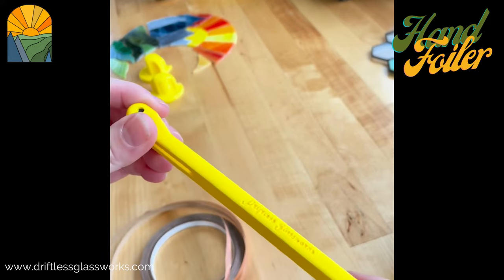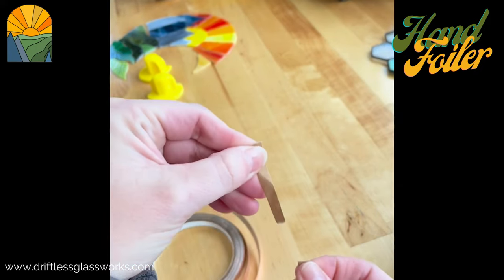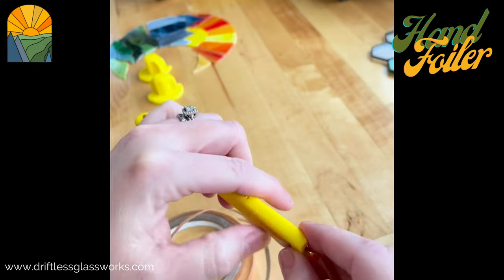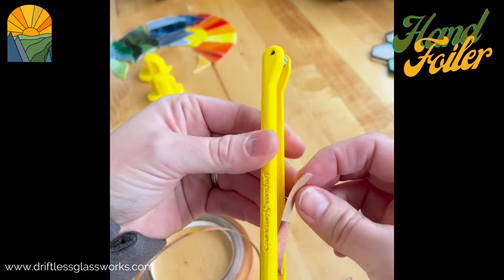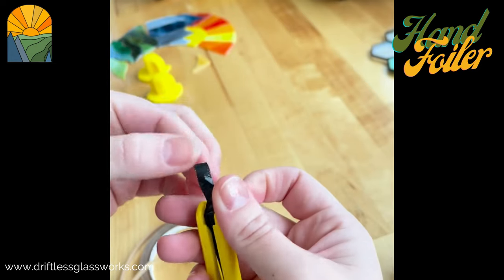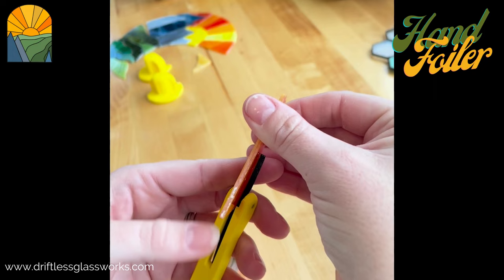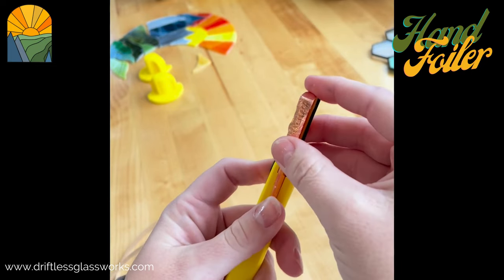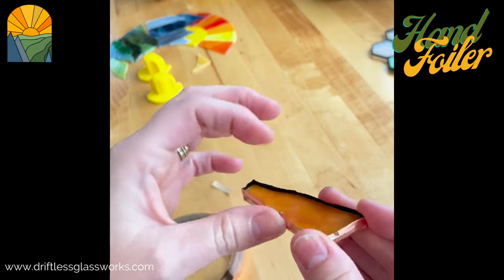How to Load a Stained Glass Hand Foiler?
This is a demonstration video showing how to load and use the Driftless Glass hand foiler. This hand foiler speeds up foiling by putting copper foil around stained glass pieces quickly. This handy tool has a guide to help place an even line of foil around the glass and holds the foil steady for accurate placement.There is a channel that has an opening slot that opens towards the back for the backing of the foil, and a slot in the main channel for the sticky side of the foil to run through.

The hand foiler size is indicated on the sides of the foiler and comes in three sizes: 3/16” (red), 7/32” (orange), and 1/4” (yellow). The color coding makes it so easy to grab the correct sized foiler every time.

Loading instructions:
1. Separate the foil from the backing a few inches.
2. Add a bit of the backing paper to the end of the sticky side of the foil after separating the sticky side from the backing. This makes it so you can load the foil through the channel without sticking.
3. Slide the backing paper of the foil through the back slot of the hand foiler.
4. Slide the foil (sticky side facing down) through the opening and then along the channel.
5. Once the foil is through the channel push the foil behind the bushing wheel and flip the foiler around to see the sticky side of the tape running along the bearing.
6. Remove the extra paper from the foil and begin!

Tips:
Make sure to uncoil a long line of foil from the spool so it does not get tangled and cause the backing paper to slide up the channel.
Clean foiler with isopropyl alcohol if any adhesive begins to build up.

1/4" Foil: Edco Black Backed Copper Foil
Pattern by Driftless Glassworks